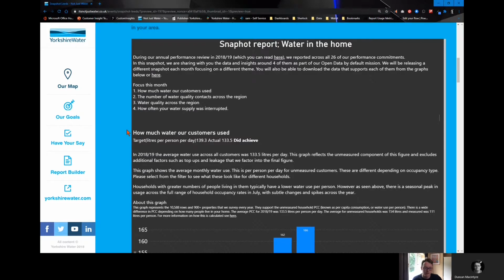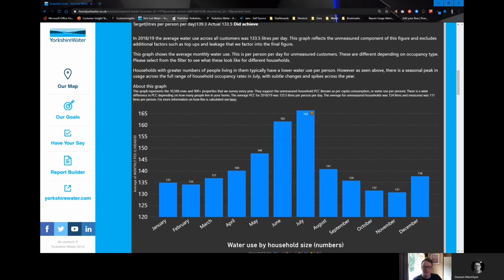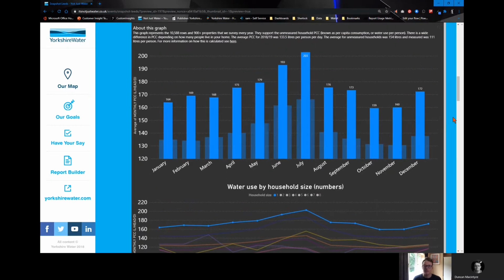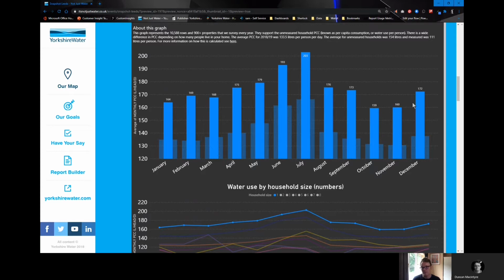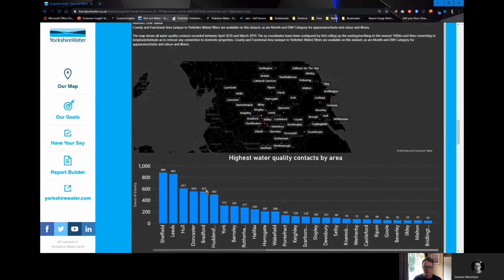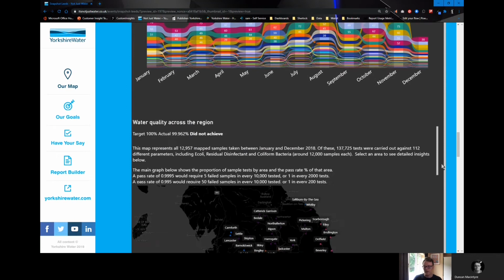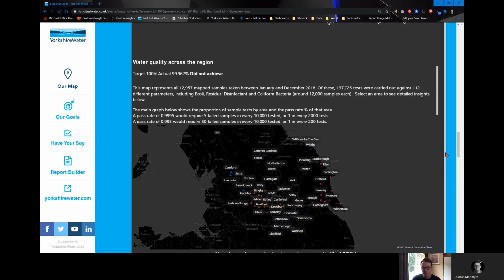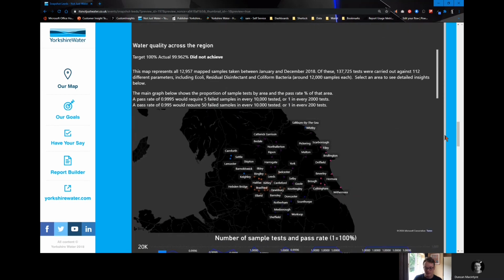PlanetData3 - Yorkshire Water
PlanetData3 - 1 October 2020
Part of the Leeds Digital Festival